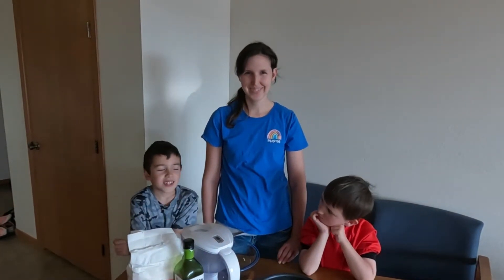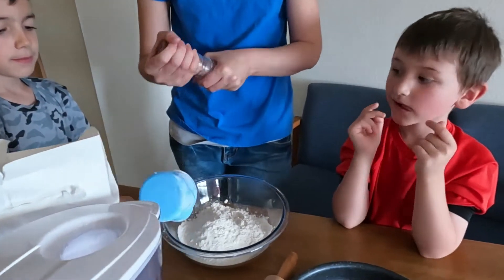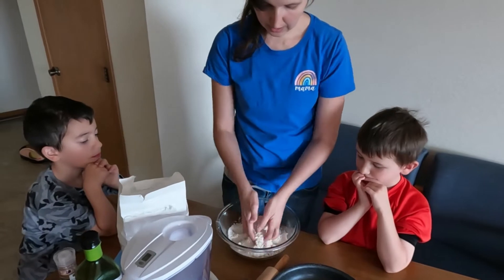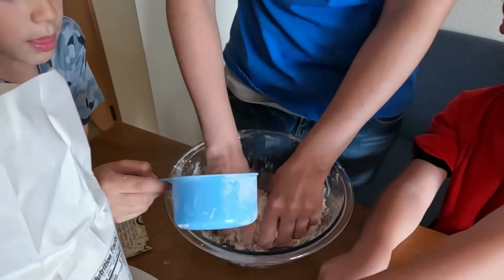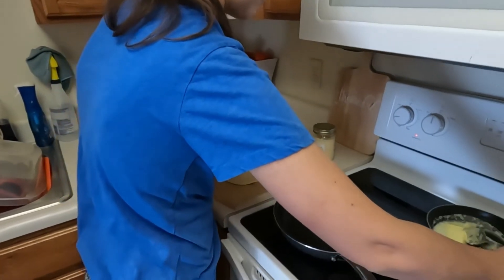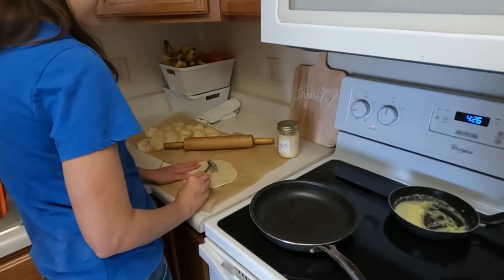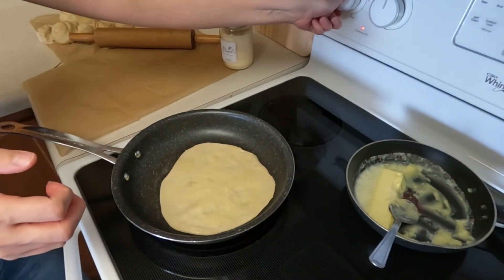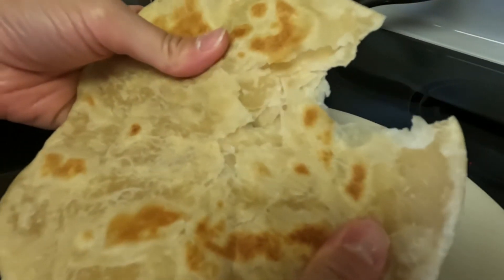Easy Homemade Flatbread (Pizza Crust) -w/ ingredients you already have.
This easy recipe:
2 cups flour
1/2 tsp salt
1 tbsp oil
1/4 cup to 1 cup water (as needed)
Mix flour salt and oil with hands gradually add water and knead it until elastic dough is formed. Divide into 4 balls. Flatten into circles add oil or butter to top roll into snail shapes. Let sit at least 15 mins but not longer than 8 hrs. Place plastic wrap on top of  it while you wait will help keep dough from drying out. Roll flat until thin and brush on with butter or oil. Cook on stop top over Medium heat until golden spots on both sides. Enjoy!

Don't pay for overpriced pizza delivery or settle for frozen cardboard. This pizza crust is fast and is made with only a few ingredients. It can also be used for many things beyond pizza crust. This bread will become a staple base in any home. This food is so simple that your kids can help, without worrying about raw eggs.